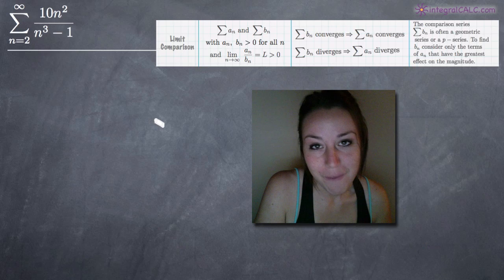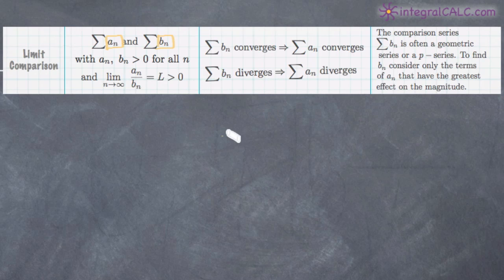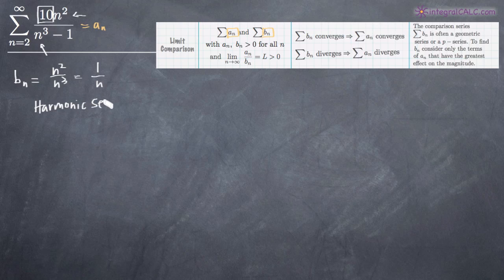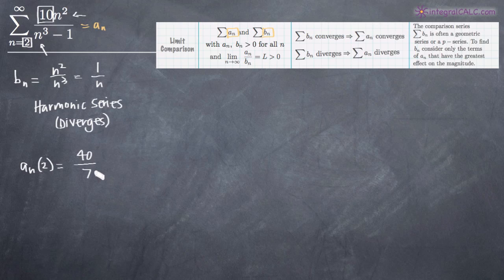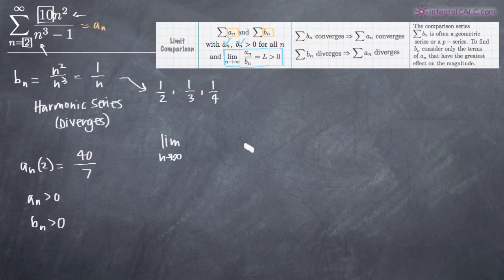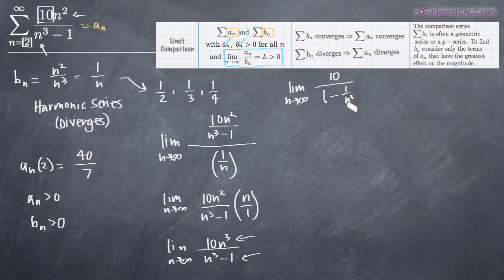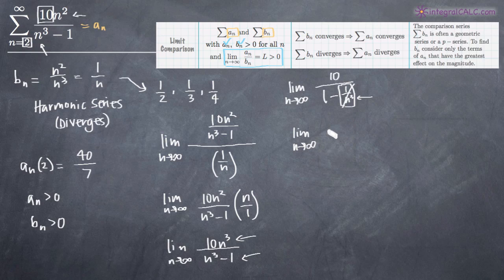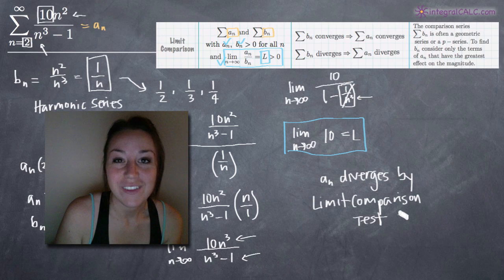Limit Comparison Test (KristaKingMath)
Limit Comparison Test calculus problem example.